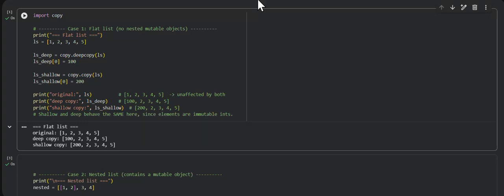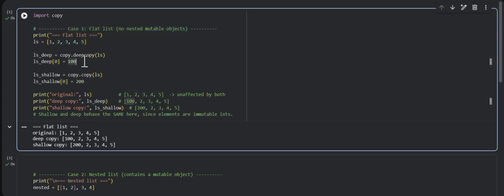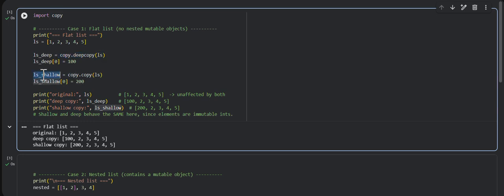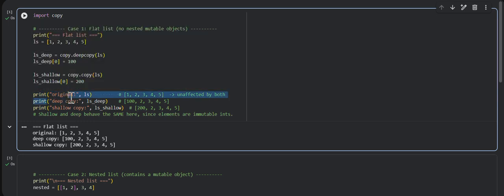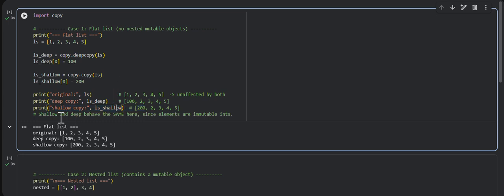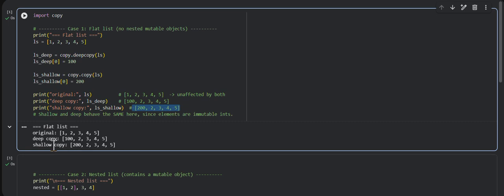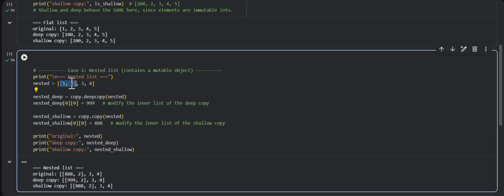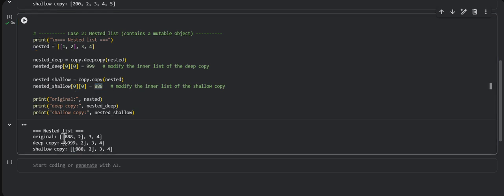Python Shallow Copy vs Deep Copy Explained | copy.copy() vs deepcopy() with Examples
Confused between copy.copy() and copy.deepcopy() in Python?

In this video, you'll learn:

✅ What is Shallow Copy?
✅ What is Deep Copy?
✅ Why shallow copy changes the original nested list
✅ Why deep copy creates independent objects
✅ Flat List vs Nested List examples
✅ Memory references explained visually
✅ Python interview questions on copy()

Code covered:

✔ copy.copy()
✔ copy.deepcopy()
✔ Mutable vs Immutable objects
✔ Nested Lists
✔ Object References
✔ Python Memory Model

This is one of the most frequently asked Python interview questions for backend developers and software engineers.

python
python tutorial
python interview
copy deepcopy
shallow copy
deep copy
copy.copy
copy.deepcopy
mutable objects
immutable objects
python memory
python references
python list
nested list
python backend
python for beginners
python developer